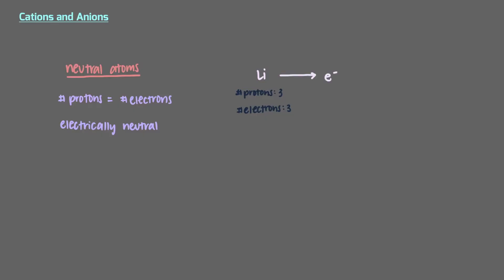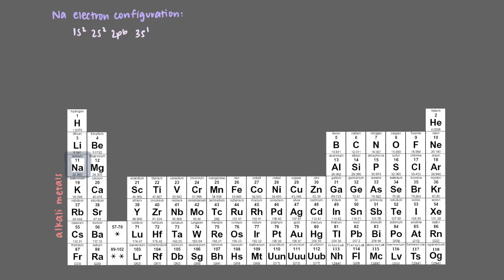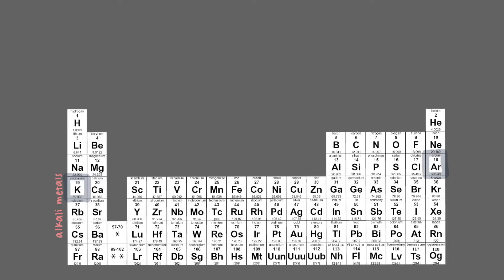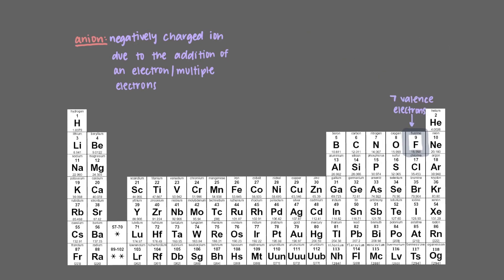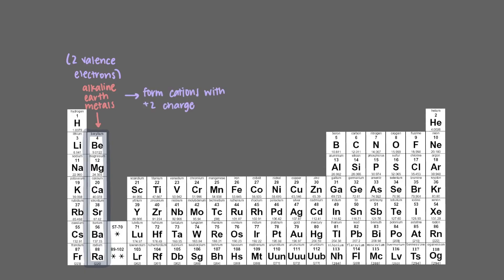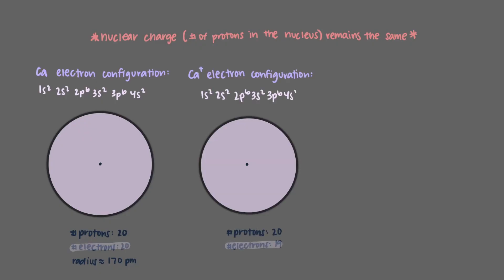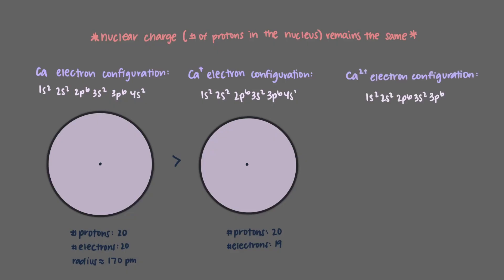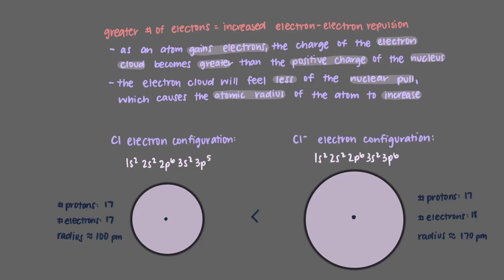Cations and Anions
Ions are formed when neutral atoms gain or lose electrons. This video explores the process of ions forming from neutral atoms with an emphasis on the change in the electronic structure of the atoms.

Video author: Nadja Jacimovic
Narrator: Nadja Jacimovic
Project director: Binyomin Abrams